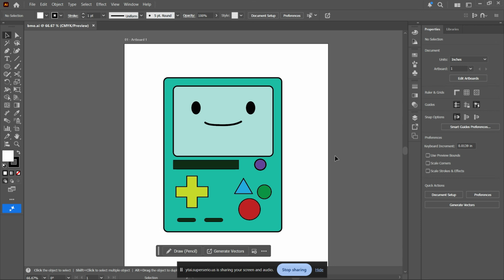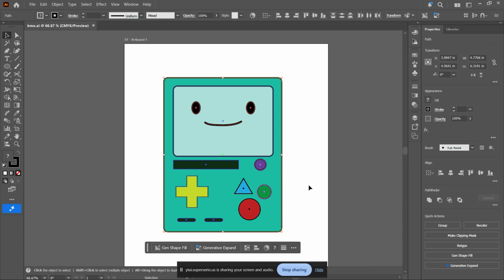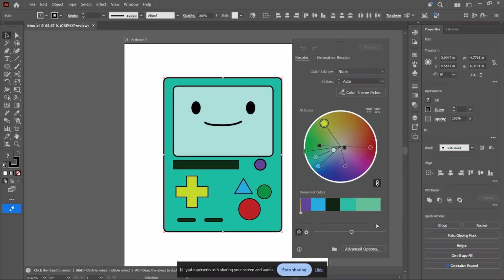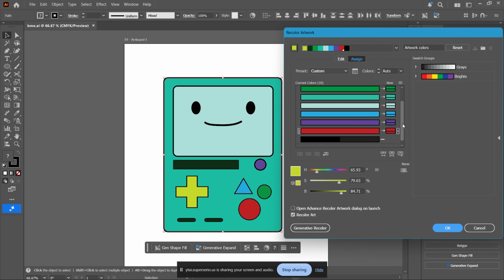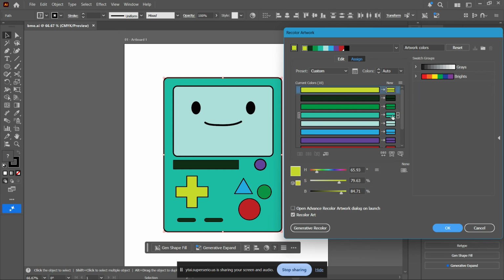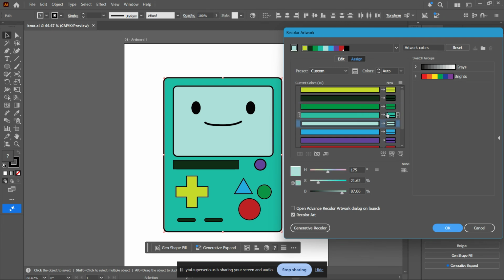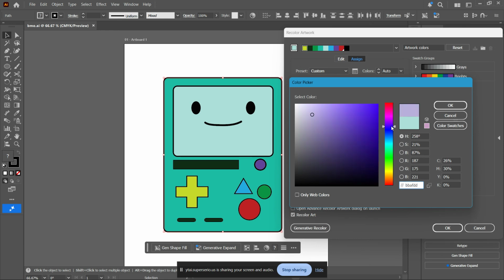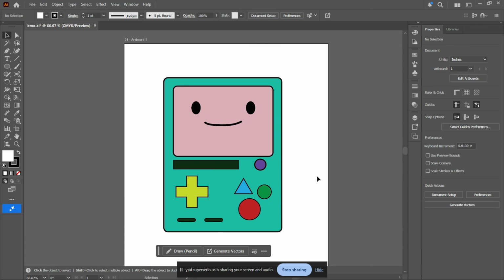How To Find And Replace A Color In Adobe Illustrator (2026 Easy Guide)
Learn how to quickly find and replace a color in Adobe Illustrator using the Recolor Artwork tool. Perfect for updating brand colors and editing complex designs fast.

Timestamps:
0:00 Introduction
0:38 Select Your Artwork
0:58 Click Recolor Tool
1:18 Open Advanced Options
1:40 Go To Assign Tab
2:05 Find The Color To Change
2:30 Choose A New Color
2:50 Confirm Changes
3:00 Outro

adobe illustrator tutorial, how to change color in illustrator, how to replace a color in illustrator, illustrator recolor artwork, find and replace color illustrator, illustrator advanced recolor options, assign tab illustrator, change brand colors illustrator, graphic design tutorial illustrator, illustrator 2026 guide, adobe illustrator tips, illustrator for beginners, replace color everywhere illustrator, illustrator color editing, how to recolor artwork illustrator